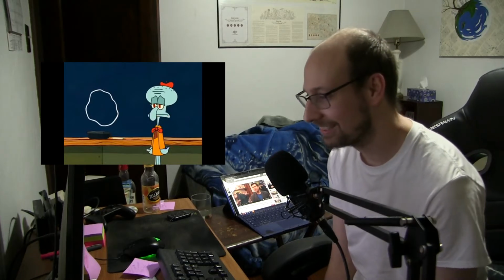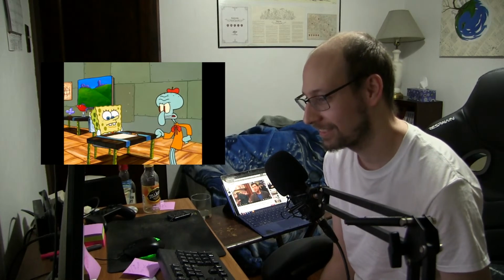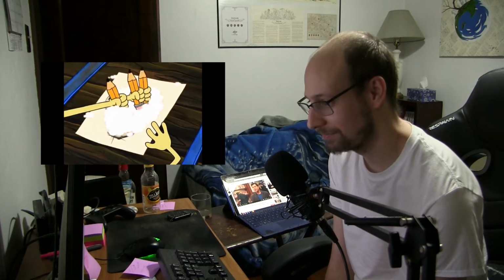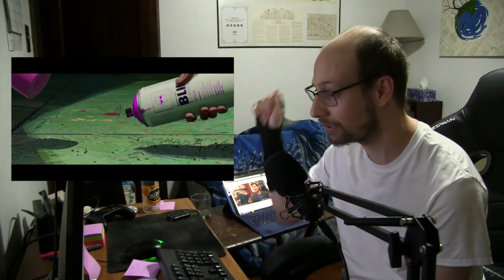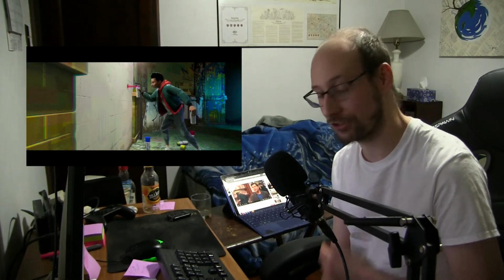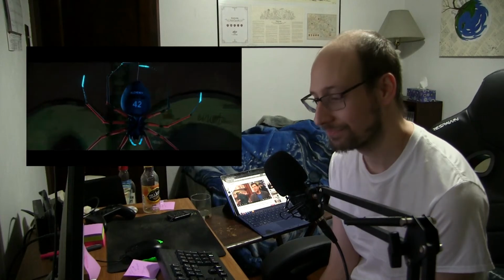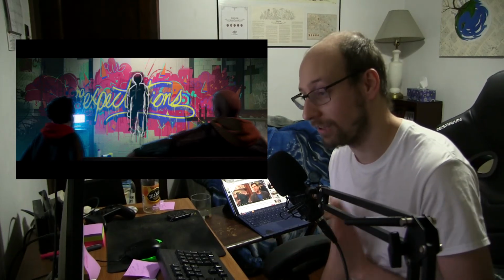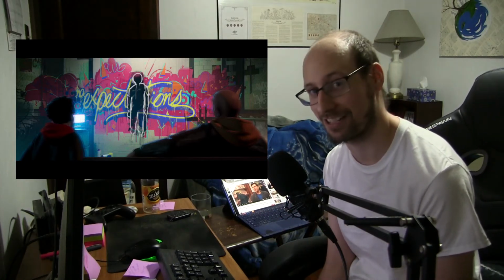Artist Reacts to Art Scenes in Cartoons